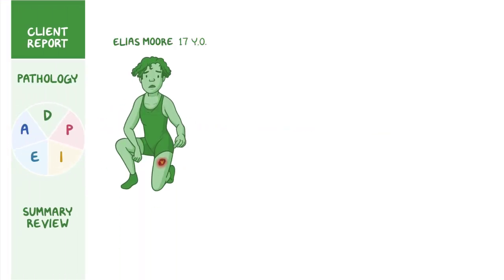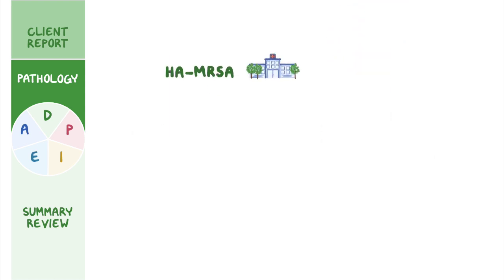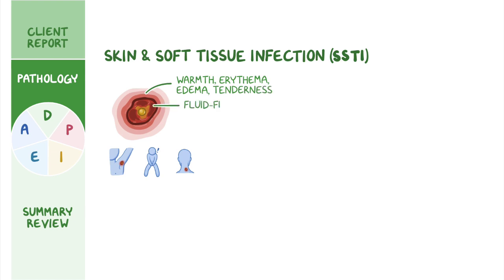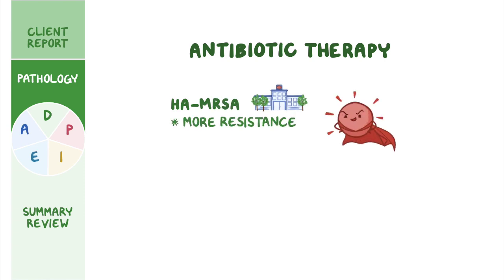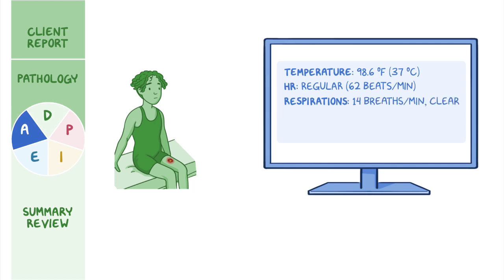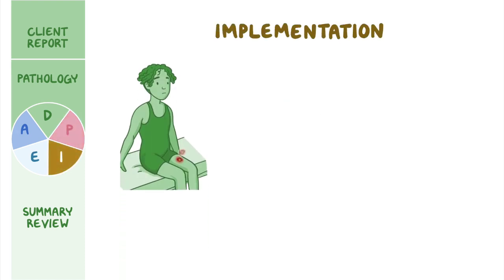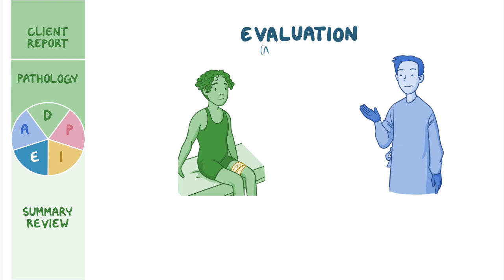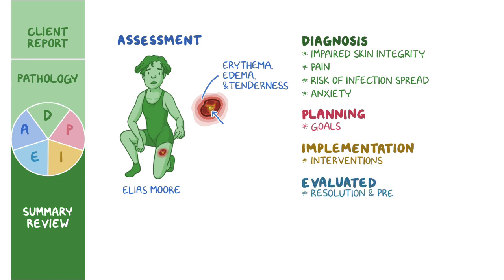MRSA: Nursing Process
What is MRSA? MRSA is a strain of Staphylococcus aureus, or staph for short. It’s often referred to as a superbug due to its resistance to the widely-used beta lactam antibiotics.